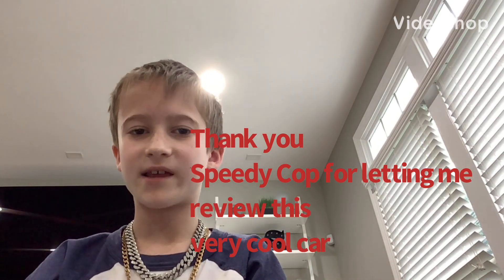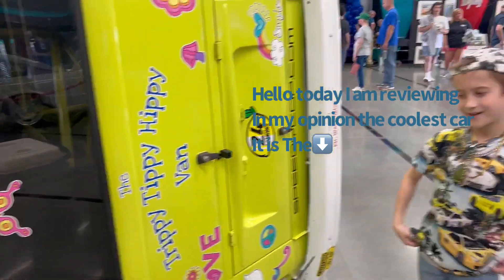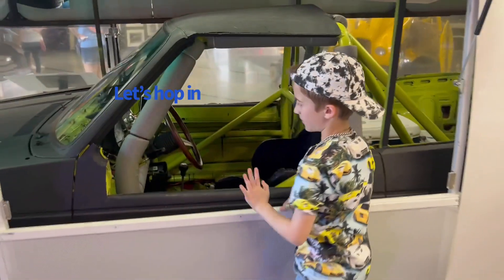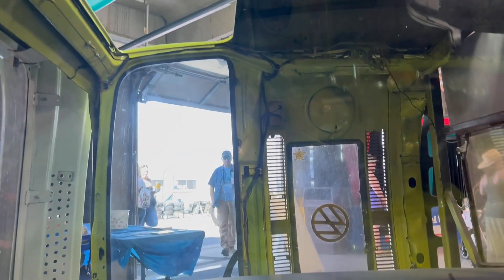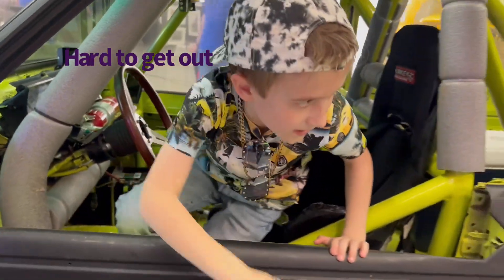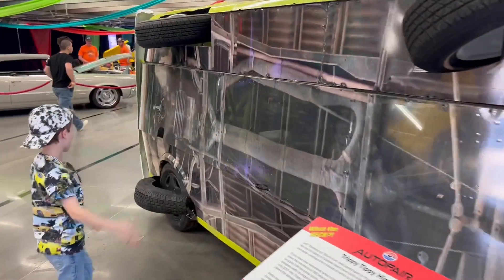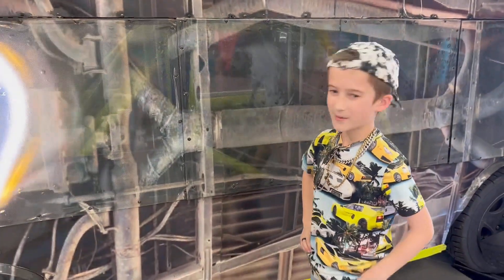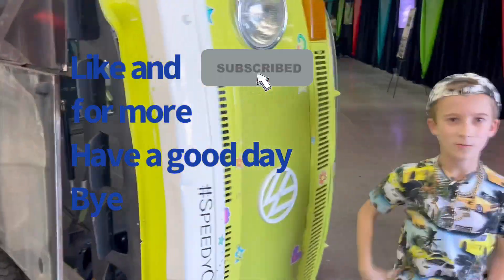Very Cool Review of the Trippy Tippy Hippy Van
Jovi got to review the Trippy Tippy Hippy vehicle owned by Speedy Cop. Thanks, Speedy Cop, for letting me review this car!